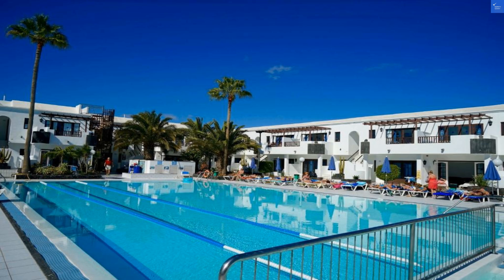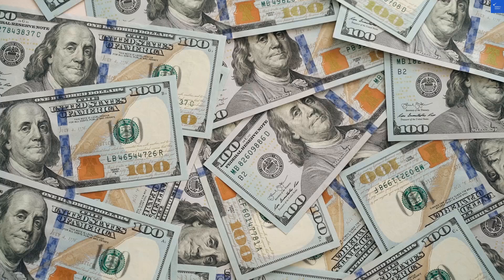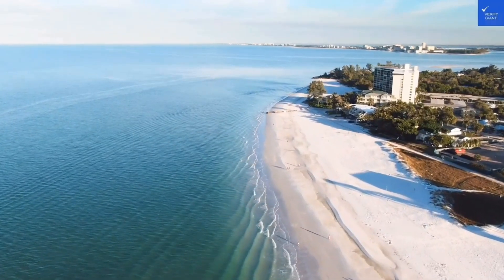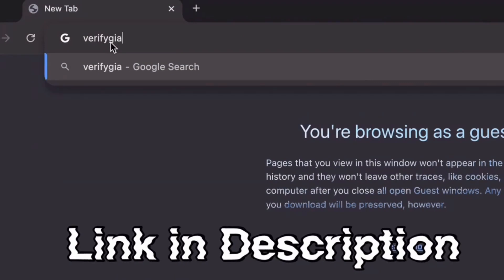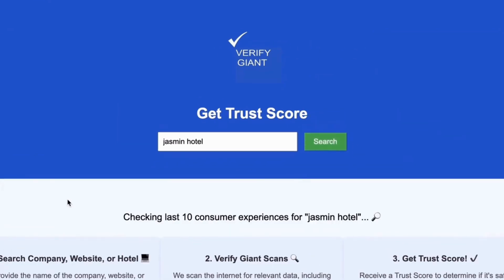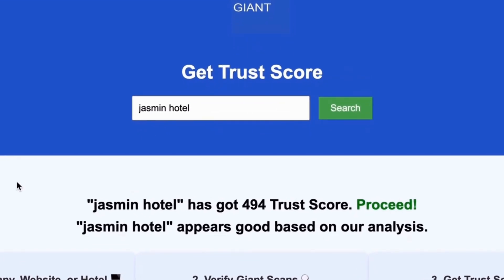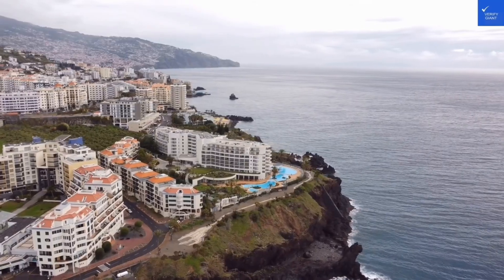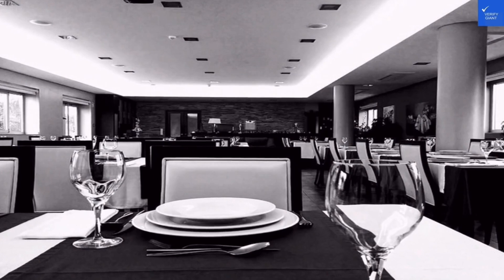Plaza Azul Hotel Lanzarote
In this video, we explore the stunning Plaza Azul Hotel Lanzarote, a top choice for travelers seeking a memorable Lanzarote vacation. Discover the luxurious amenities offered at Plaza Azul, including family-friendly options, spacious accommodations, and convenient access to beautiful Lanzarote beaches. We delve into Plaza Azul reviews to give you an honest perspective on what to expect during your stay.

Learn about